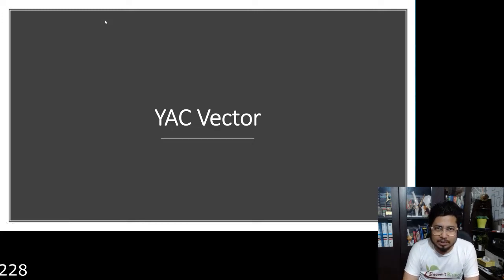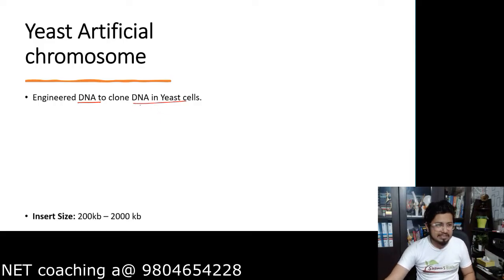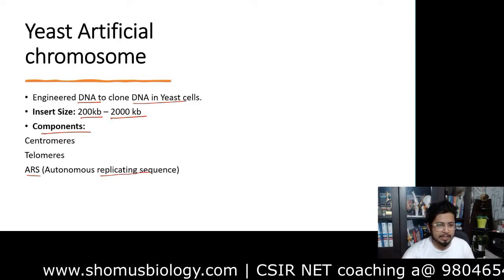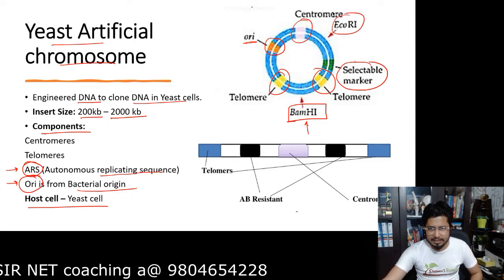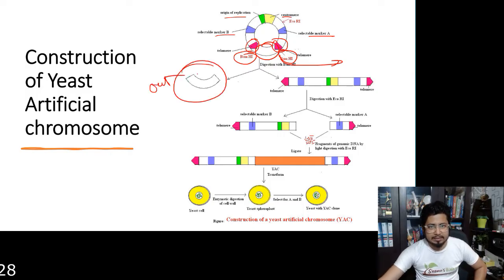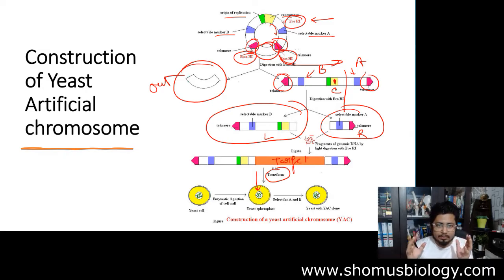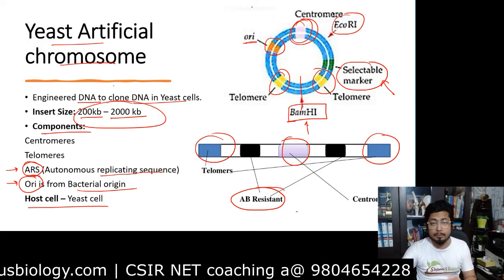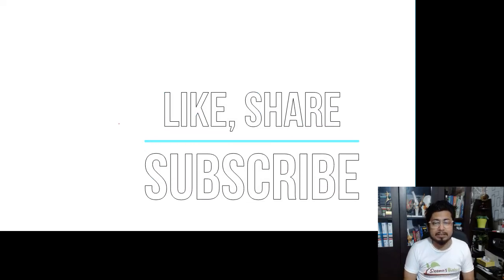Yeast artificial chromosomes | YAC vector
Yeast artificial chromosomes or yac vector - This lecture explains about the yeast artificial chromosomes also know and the yac vector and the use of yeast artificial chromosome in molecular cloning on eukaryotic host cell. If we want to clone eukaryotic dna fragment in host cell, we can use yeast artificial chromosome for cloning purpose.
Yeast artificial chromosome vector consist of centromere and telomere sequences.
What is yeast artificial chromosome?
Structure of yeast artificial chromosome?
Use of yeast artificial Chromosome?
Construction of yeast artificial chromosome
yeast artificial chromosomes, bacterial artificial chromosome, yac, yeast artificial chromosome vector, cloning using yeast artificial chromosome, yeast artificial chromosome structure, advantages of yeast artificial chromosomes, cloning vector, expression vector.

Screening of yeast artificial chromosome
Cloning with yeast artificial chromosome